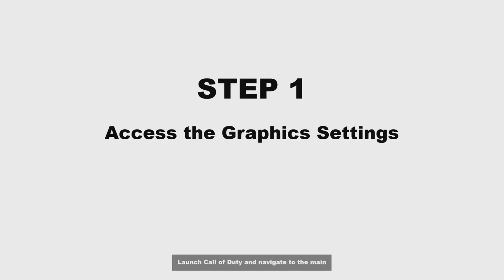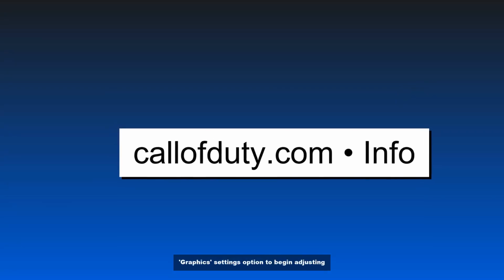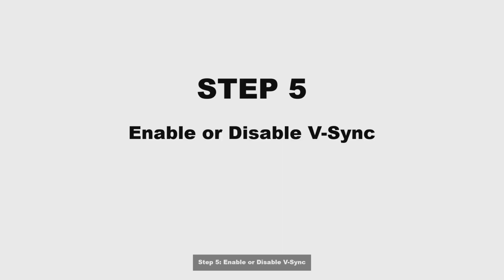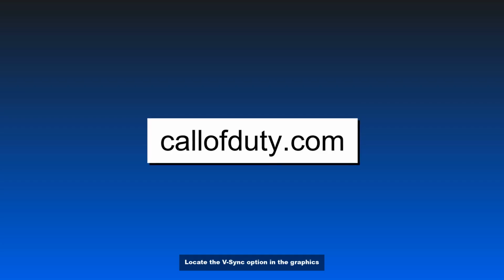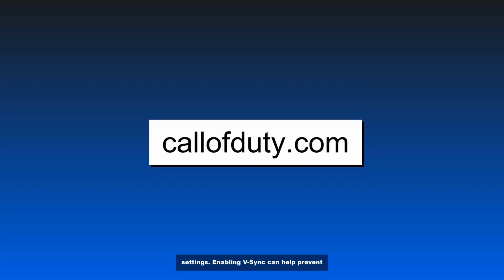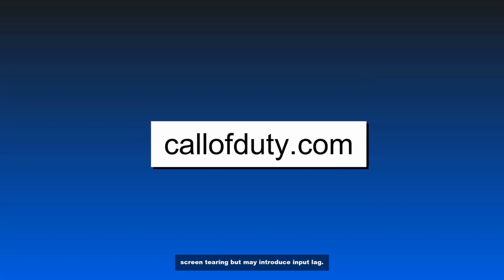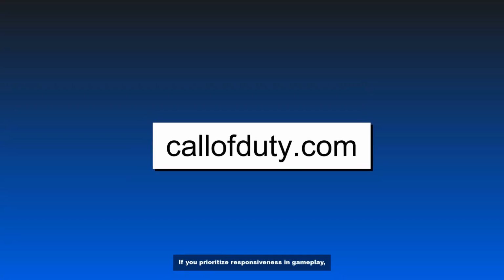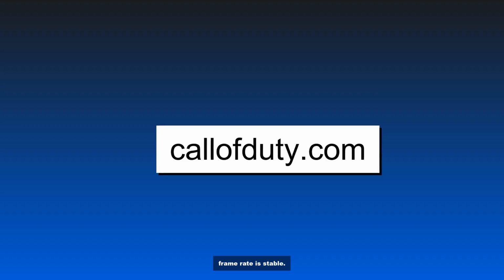How To Connect Call Of Duty Graphics Settings 2025 (UPDATED 2025) (2026)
In this video, we will show you how to connect Call Of Duty Graphics Settings 2025 (UPDATED 2025) for the best gaming experience. Learn the latest tips and tricks to optimize your graphics settings and enhance your gameplay.